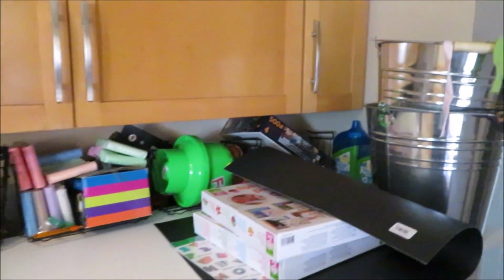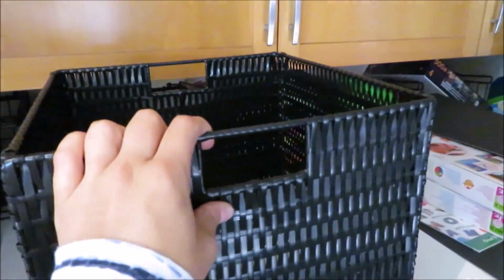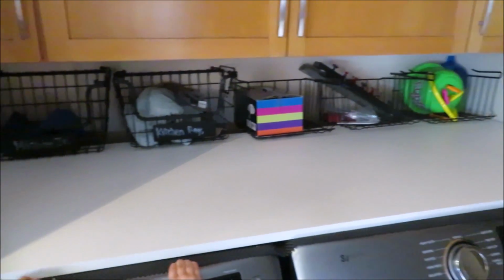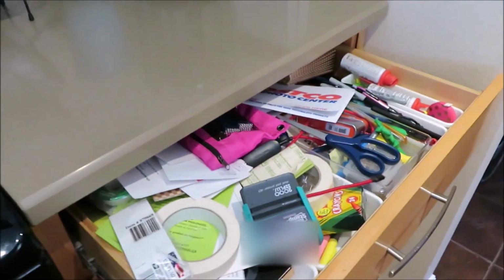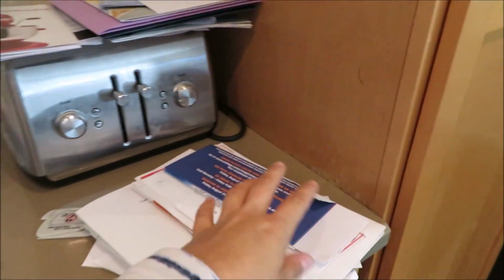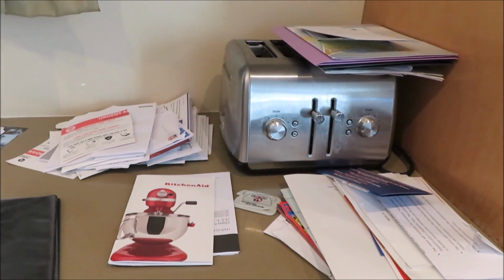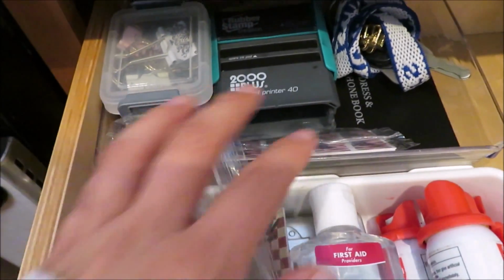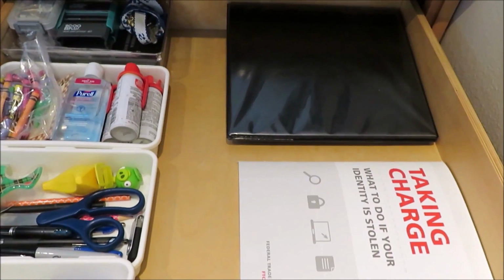DECLUTTERING & ORGANIZING | NESTING MODE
I am officially nesting and trying to organize everything! There will be more videos like this coming up soon!

I N T A G R A M | the.g.life

Hi Everyone! My name is Blanca, I am 29 years old and live in Los Angeles, CA. I am a wife to my amazing husband Michael and a mother to a handsome 1 year old who also happens to be a Michael. My channel is a place for me to be myself and show you all different aspects of my life. You will see many vlogs, but also organization, cleaning, shopping hauls, meal prep and sometimes crafting videos. This channel is my happy place and where I go to release everything that is scattered in my brain! I hope that you will join me in my life journey!

"Never be afraid of living, be afraid of never living your life."